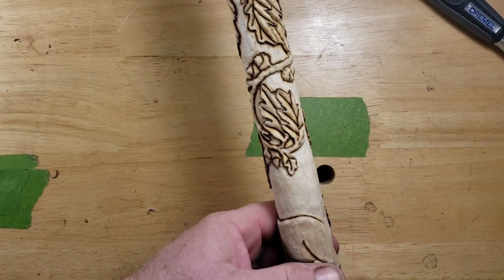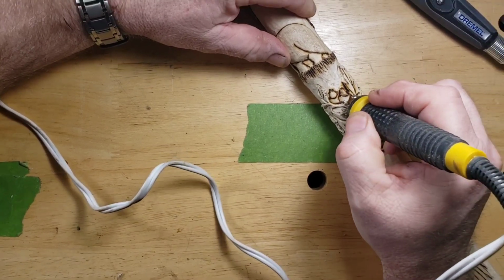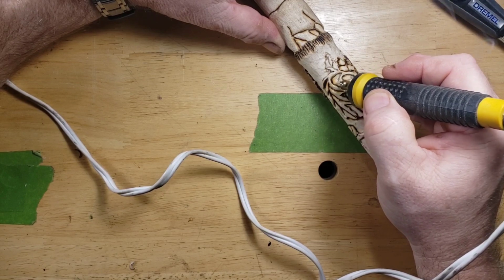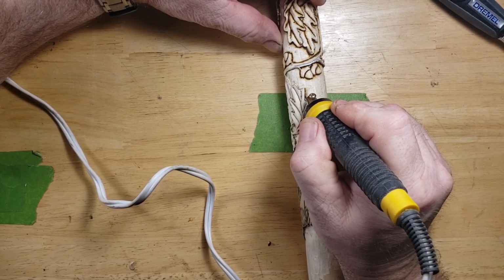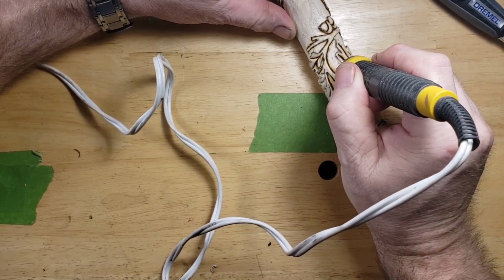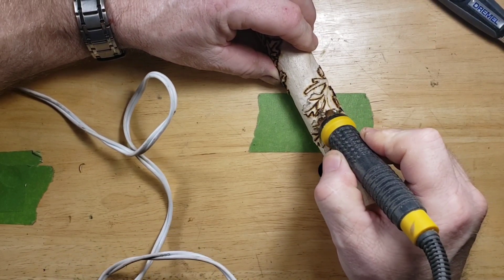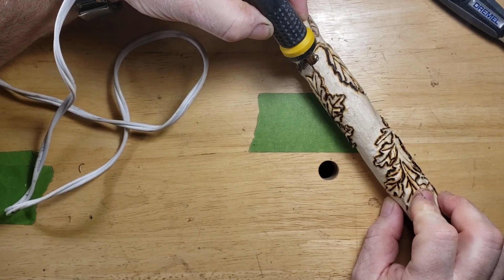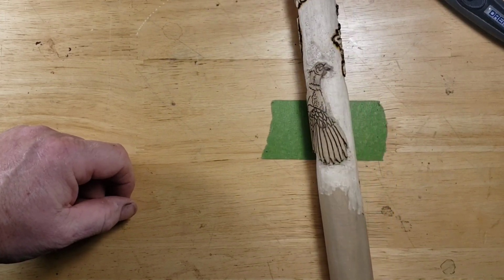Wood carving an burning eagle cane,dremel,whittling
Wood burning eagle cane,dremel,whittling, cheap wood burner